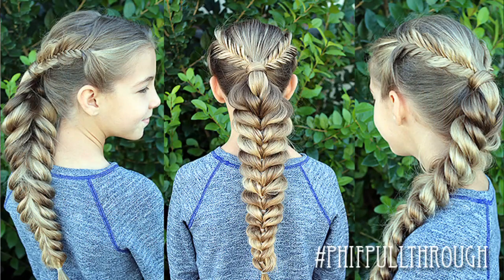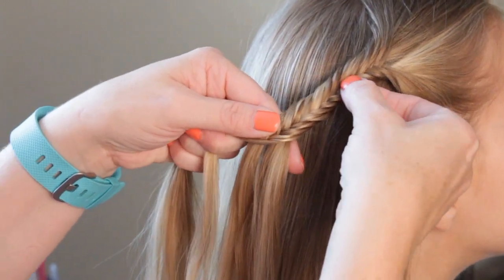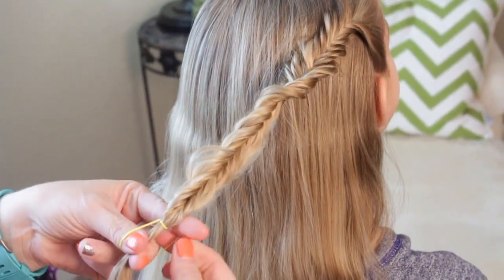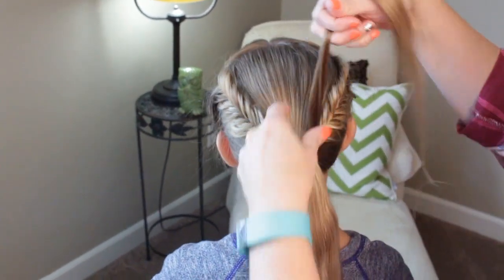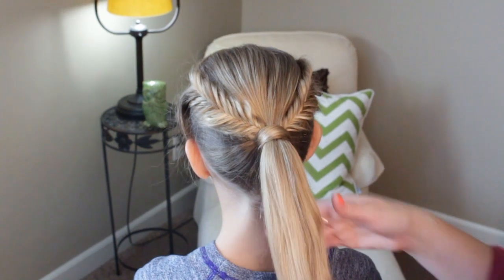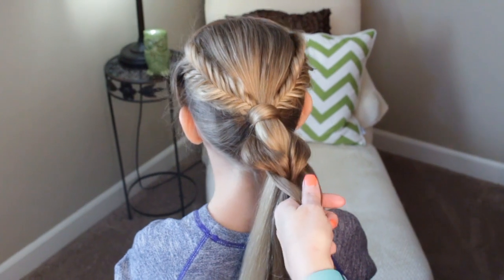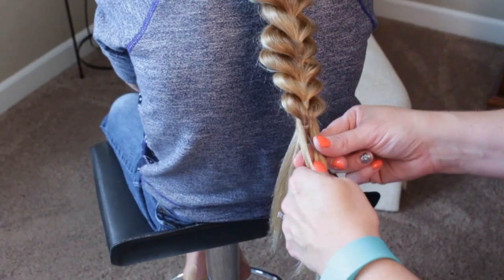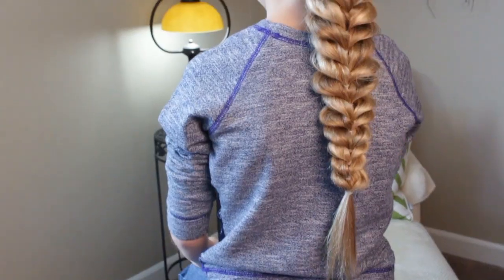FISHTAIL BRAID +PULL THROUGH BRAID COMBO!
We love you! This week's tutorial is a gorgeous hairstyle I saw somewhere on social media, but I loved it and wanted to do my own version! I love a fishtail braid period-- so anytime I can incorporate it into a cute combo hairstyle, it's a win for me! I love how they look pulled wide, and combined with the pull through braid here, I just love how this turned out. Aislyn was sweet to let me do this braid combo on her lovely locks. :) This is a great look for school, going out, for church, or for really any activity! It stayed in beautifully all day, and she seriously got so many compliments! (Not that that's why we do our hair, but hey--a compliment is always appreciated!).
For this hairstyle you will need:
10-15 min depending on length of hair
Good handful of clear elastics
This is a hairstyle that a beginner could totally do!
Happy Monday!

Category
Howto & Style
License